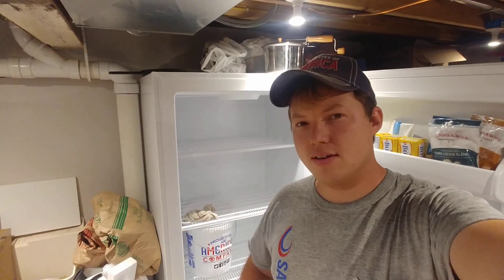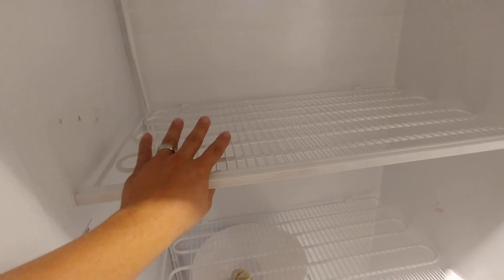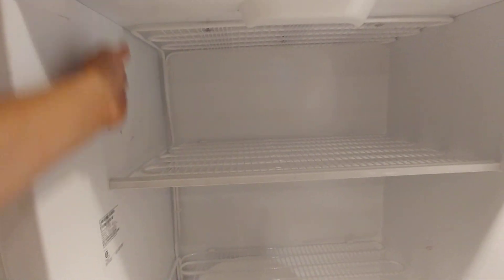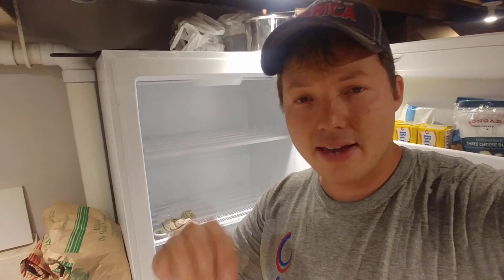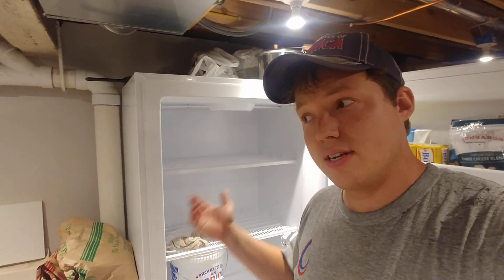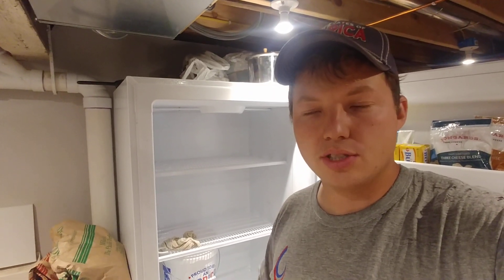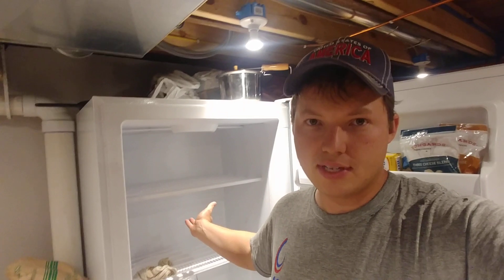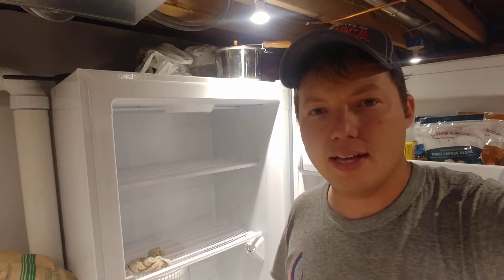Frost Free Freezers Vs. Regular Upright Freezers - Pros & Cons & How They Work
Frost Free Upright Freezer
"Regular" Upright Freezer
Awesome Mini Traditional Freezer

Ever wonder what the difference is between "Frost Free" and "Regular" freezers is? In this video I explain all the main differences so that you can make the best decision for your situation.

0:00 - Traditional VS. Frost Free Freezer Intro
0:21 - Traditional Freezer
2:09 - How Frost Free Freezers Work
3:16 - Traditional Freezer Pros & Cons
4:54 - Frost Free Freezer Pros & Cons
6:23 - SUBSCRIBE!!!

Blessings,

Ben